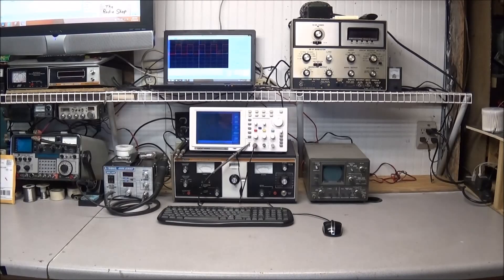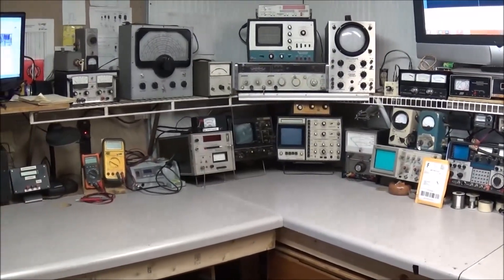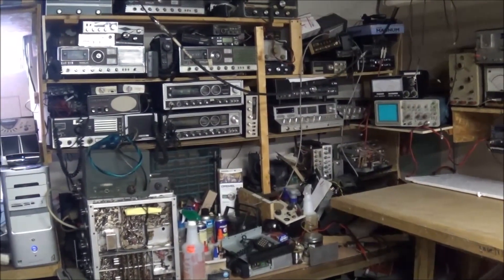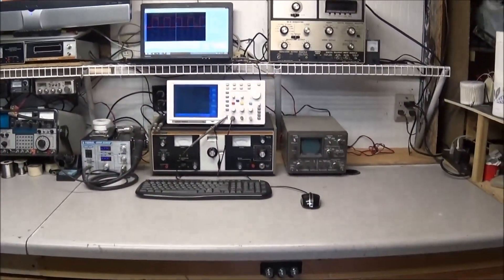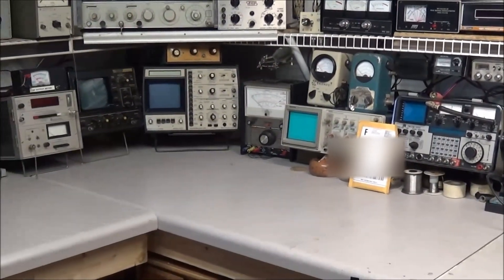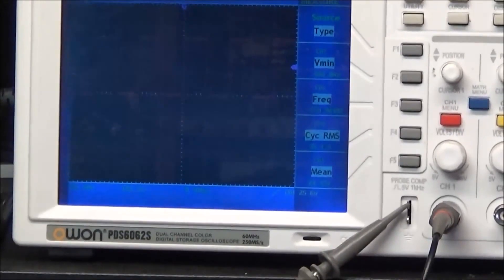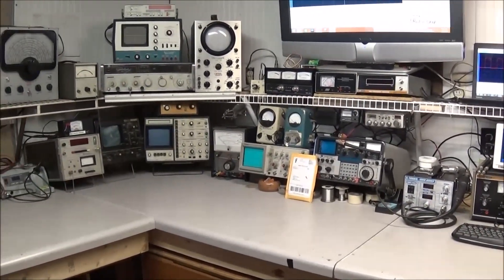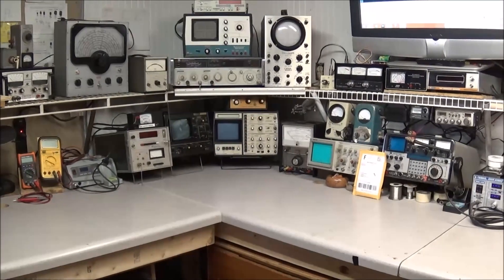#39 Shop Talk Work Bench Upgrades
In our first segment of Shop Talk I show you how I have now upgraded the work bench to make shooting YouTube videos much better.